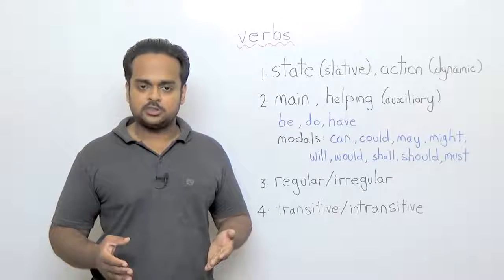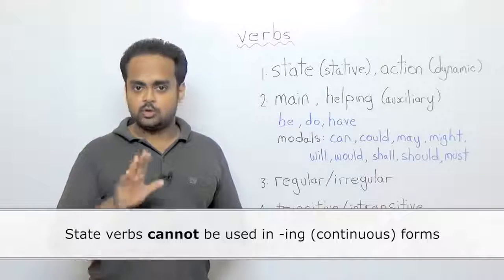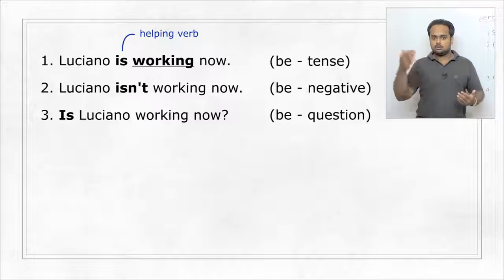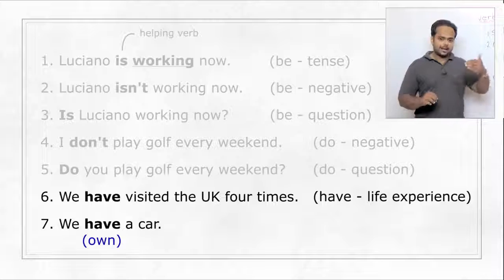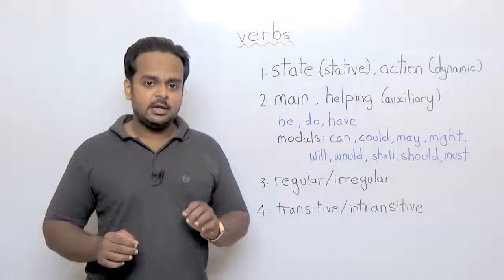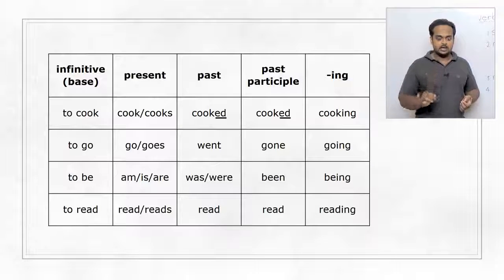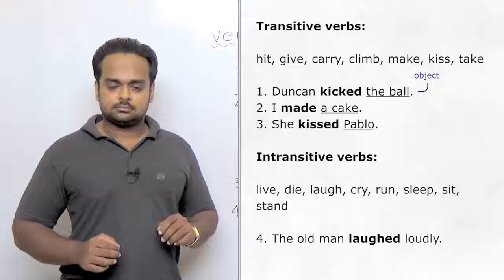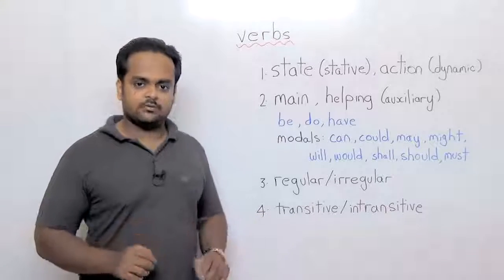VERBS Basic English Grammar What is a VERB Types of VERBS Regular Irregular State, Action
VERBS   Basic English Grammar